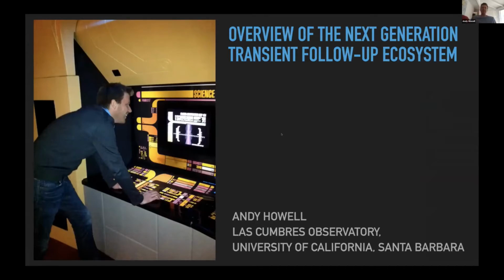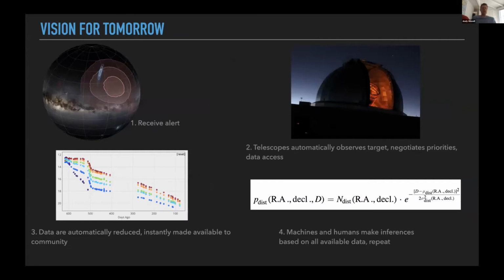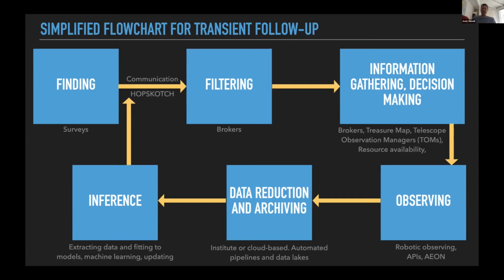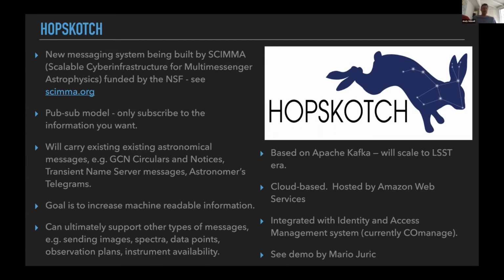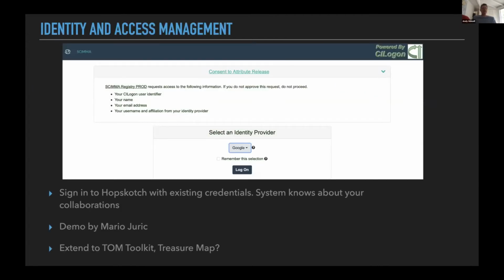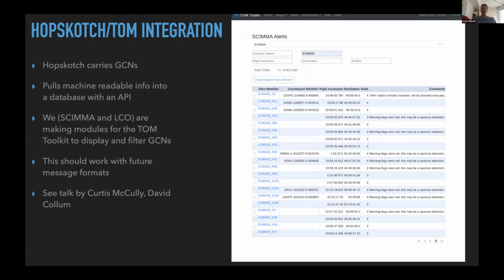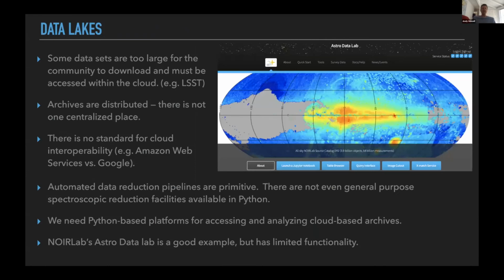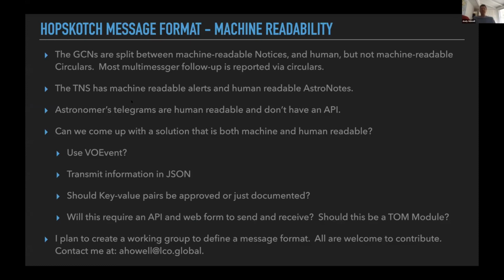LSSTC Enabling Science Broker Workshop 2021 30 Invited Future Follow Up Ecosystem Andy Howel